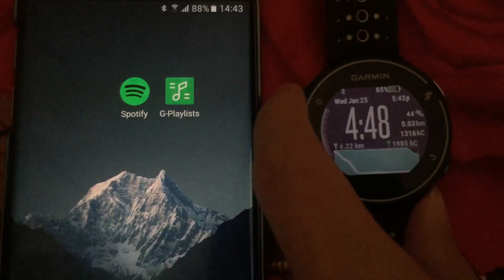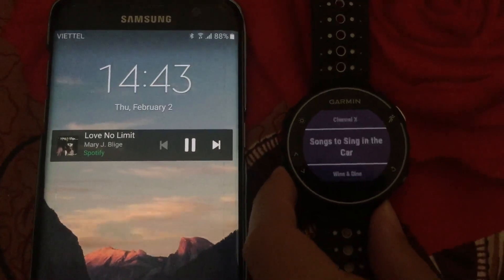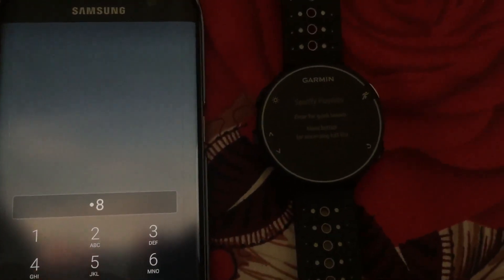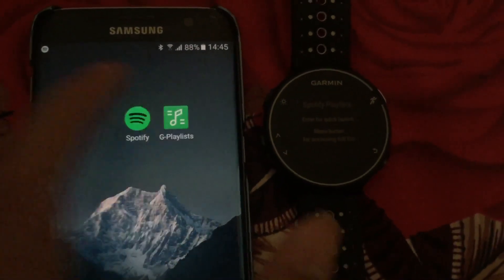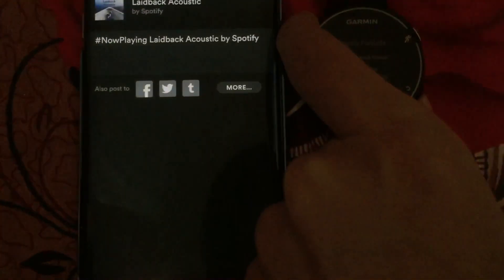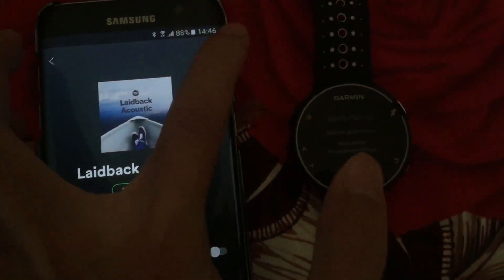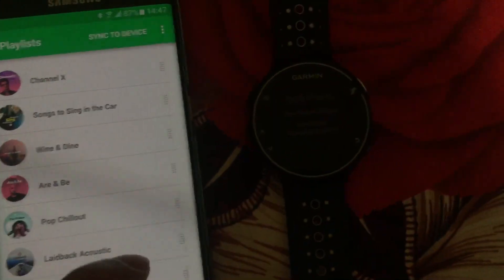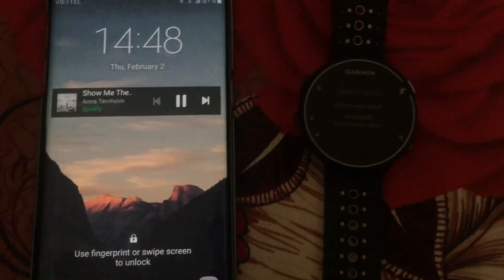Spotify for Garmin Fenix 5, Fenix 3, Forerunner 630, 230, 235, 735XT, 920XT, Fenix Chronos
Spotify for Garmin Fenix 5 series, Fenix 3 Series, Forerunner 630, 230, 235, 735XT, 920XT, Fenix Chronos.

Make sure you install both Widget and Android app.

Does not work with iPhone